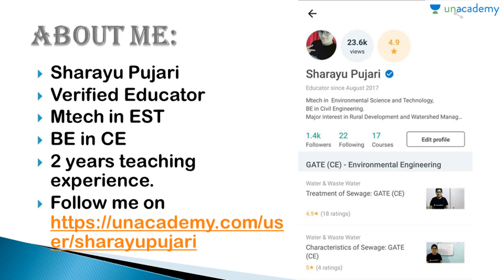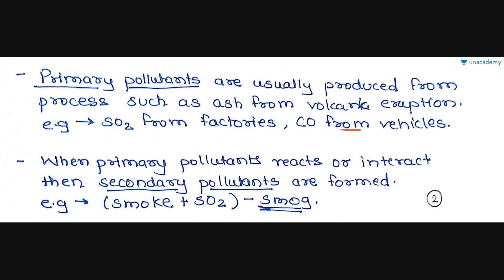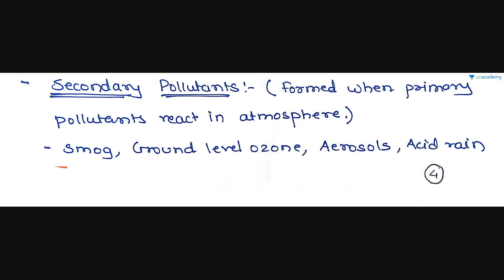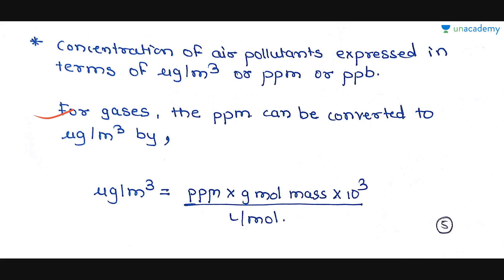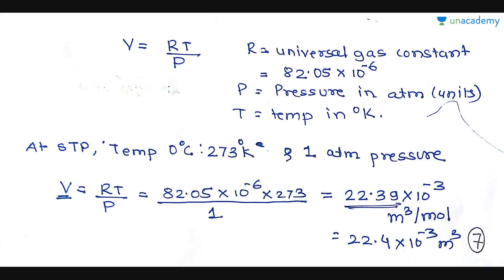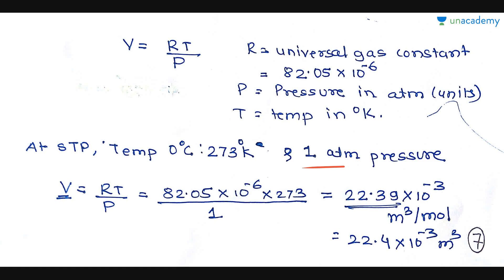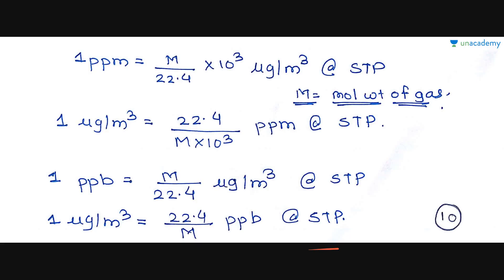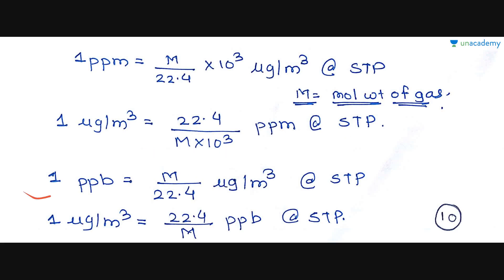Air Pollution and Control - Classification of Air Pollutants - GATE/IES(Civil) - Unacademy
Treatment of Sewage forms an important topic in the civil engineering. In this course, Sharayu has introduced the concept of Discharge of Sewage, under the course, "Treatment of Sewage". This lesson is an introduction to the disposal of sewage effluents and dilution factor with all the effluent discharge standards and a brief information on other important concepts.
Some important terminology and formulae are also illustrated.

Air Pollution and Control form an important topic in the civil engineering. In this course, Sharayu has introduced the concept of Classification of Air Pollutants, under the course, "Air Pollution and Control". This lesson is on the classification of air pollutants and important conversions for calculating the concentration of air pollutants. Here, she has also given a brief information on other important concepts.